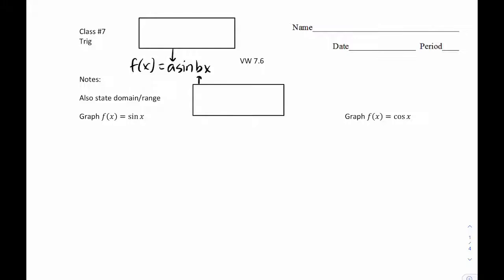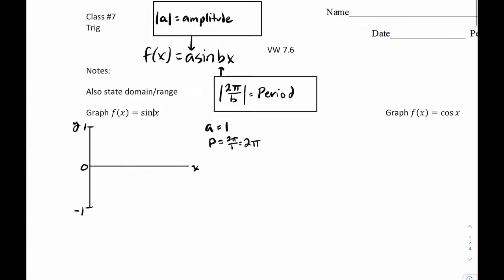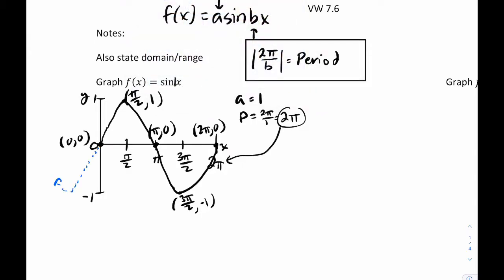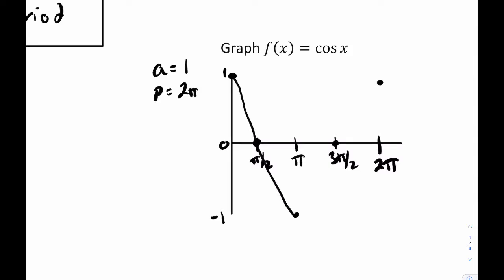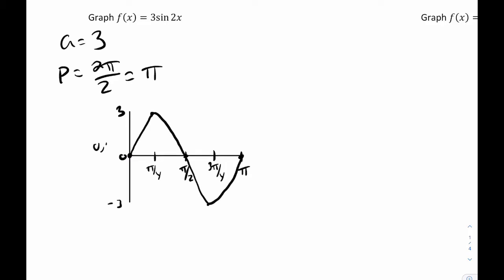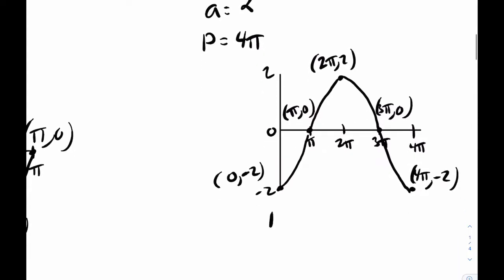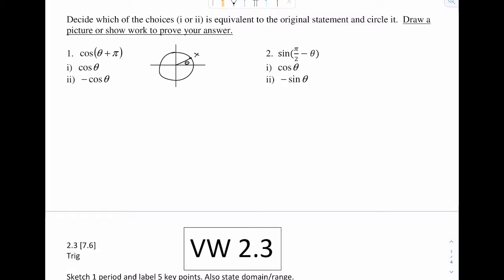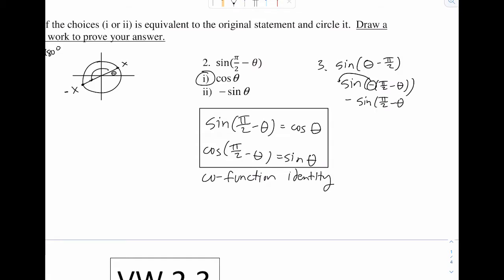2H VW 2.3 [7.6]